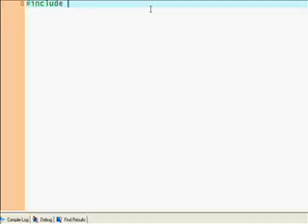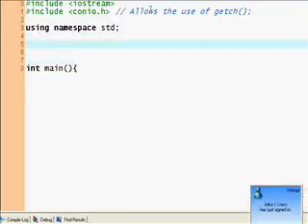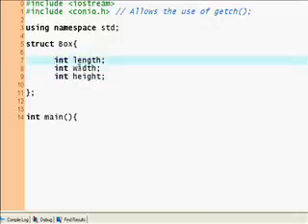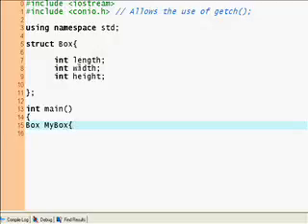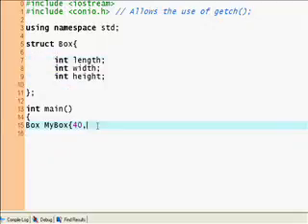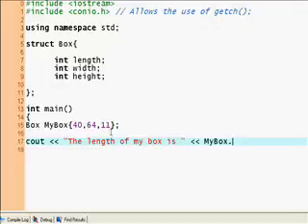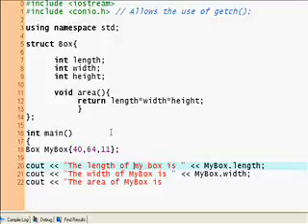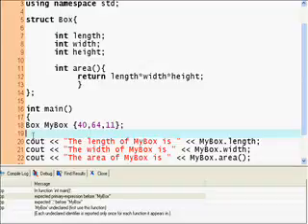C++ Programming tutorial (User datatypes - 2)